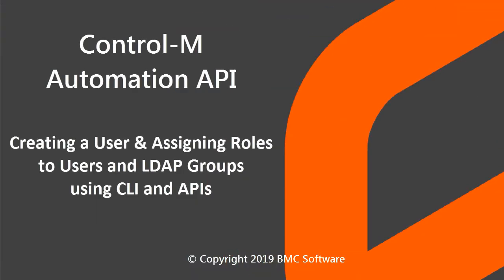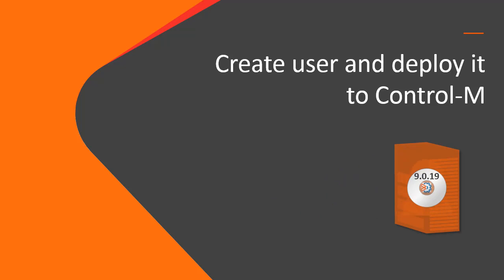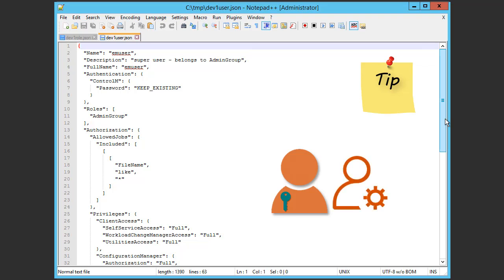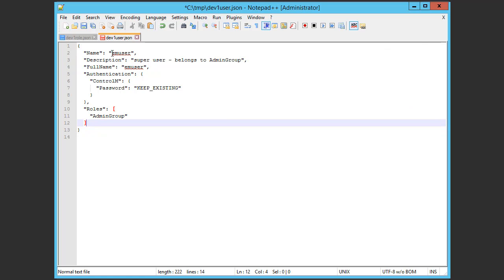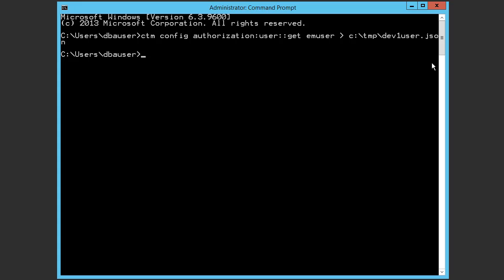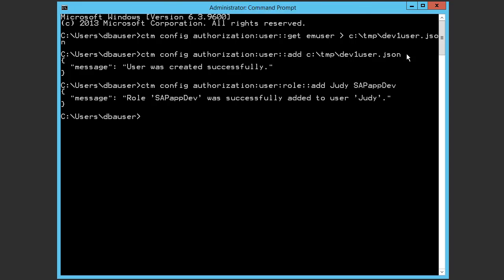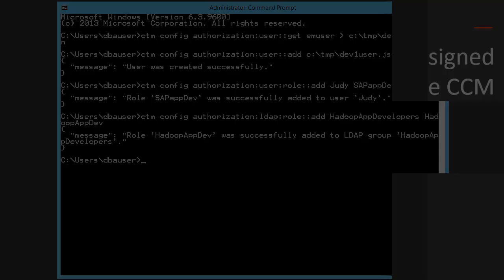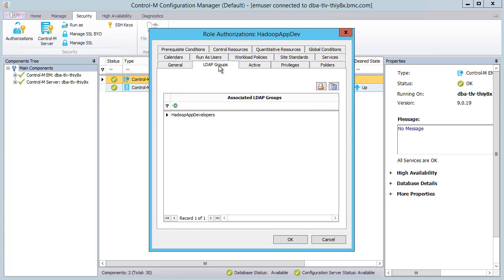Control-M API - Creating a User & Assigning Roles to Users and LDAP Groups using CLI and APIs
In this video, you will learn how to create a user by modifying a JSON file for an existing user, and deploy the user using the CLI.
You will also learn how to assign a role to a user and an LDAP group.

Overview:

Introduction - 0:12
Create user and deploy it to Control-M - 0:34
Assign a role to an existing use and an LDAP group - 3:04
Viewing the new user and assigned roles in the CCM - 4:13